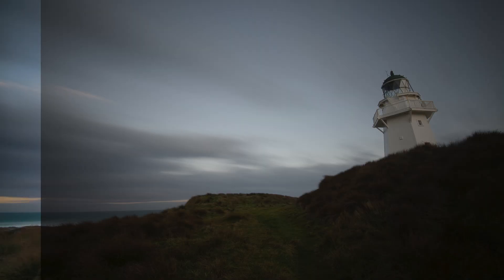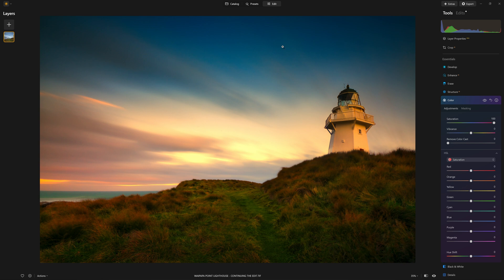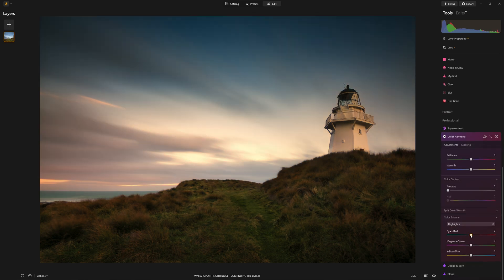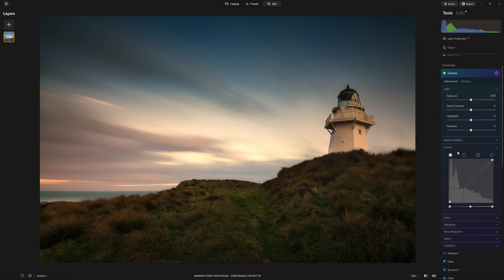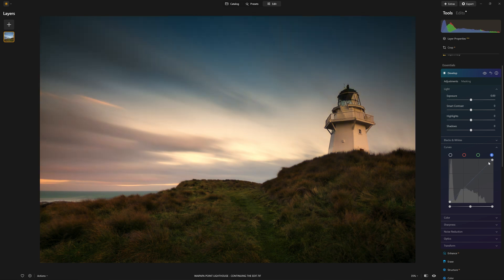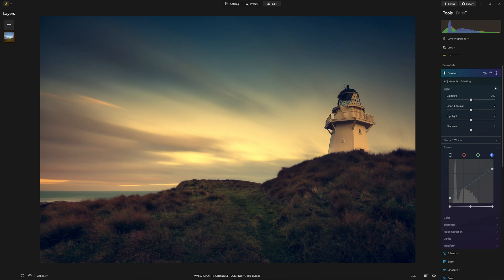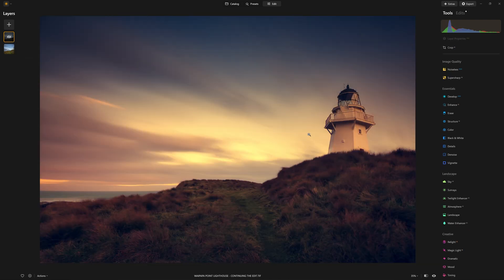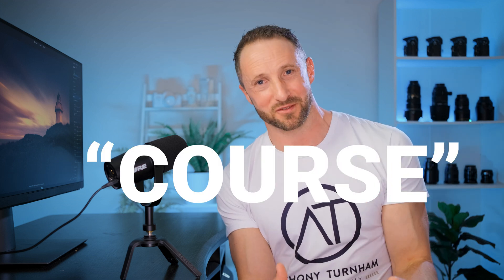Master Color in Luminar Neo with this Cool Trick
𝘎𝘦𝘵 𝘓𝘶𝘮𝘪𝘯𝘢𝘳 𝘕𝘦𝘰 𝘢𝘵 𝘢 𝘥𝘪𝘴𝘤𝘰𝘶𝘯𝘵𝘦𝘥 𝘱𝘳𝘪𝘤𝘦 𝘩𝘦𝘳𝘦 (𝘤𝘰𝘶𝘱𝘰𝘯 𝘈𝘛𝘕𝘌𝘖10) Welcome to final part of our Luminar Neo editing mini-series! In this video, we’re focusing on the art of color, showing you how to create a more harmonious and visually pleasing color palette in your photos. I’ll guide you through key techniques to refine your colors, making them work together beautifully to enhance the overall mood and impact of your images. Whether you’re looking to create soft, subtle tones or bold, vibrant colors, these tips will help you master color harmony in your edits, making your photos stand out like never before.

But that’s not all—we’ll also dive into a little-known trick that allows you to add color to the brightest parts of your photos, even pure white areas, without blowing out the highlights. This unique technique is perfect for enhancing skies, light reflections, or any bright elements, adding depth and creativity to your images in ways you might not have thought possible. If you’ve ever struggled to maintain control over your highlights while adding color, this tutorial is a game-changer. Join me as we explore these advanced color editing techniques in Luminar Neo, and take your photo edits to the next level!

PART 1 (3 ways to start an edit)
PART 2 (How to correct geometric distortions)
PART 3 (Creative editing and enhancing sunset / sunrise)
PART 4 (A great trick for color in highlights)